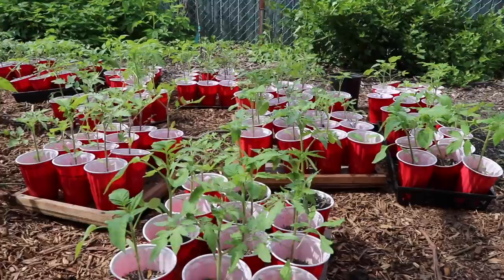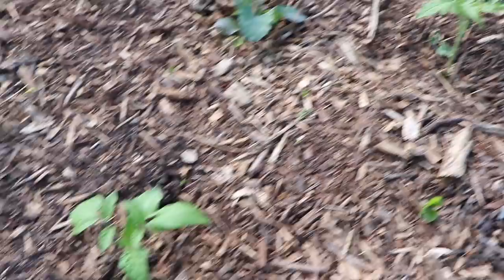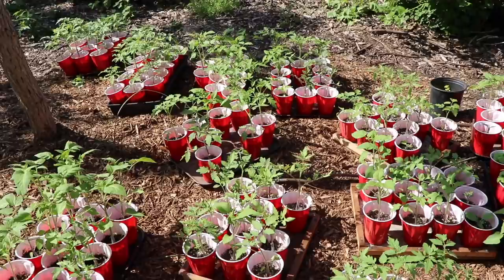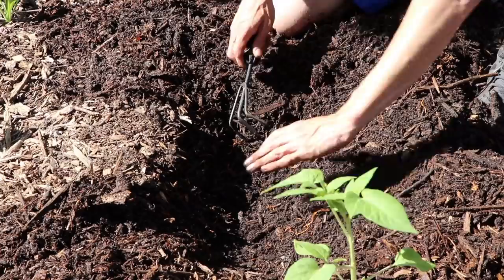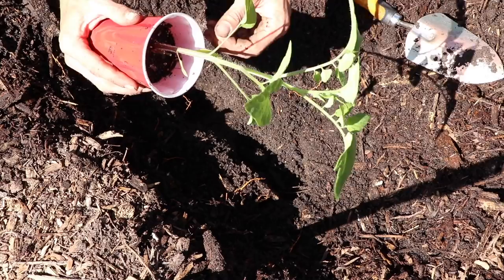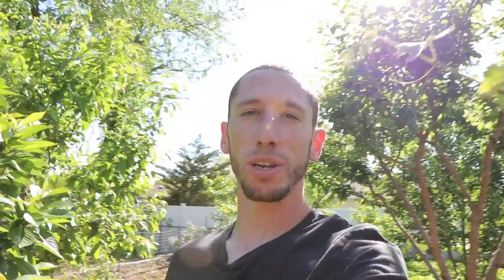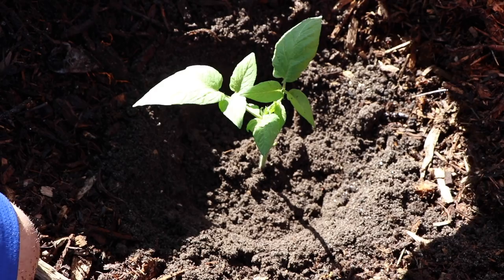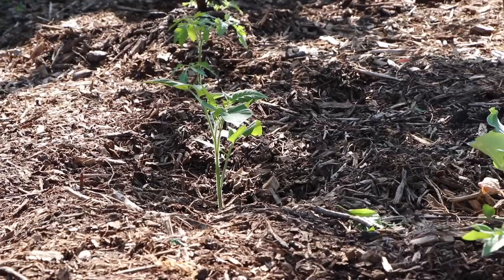How I Grow BIGGER TOMATOES, more ROOTS more FRUITS!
More roots means more fruits when it comes to growing tomatoes or any plant